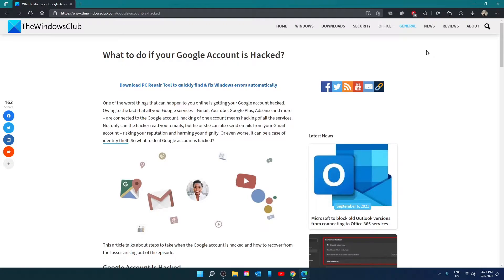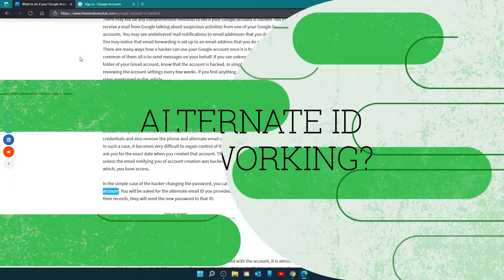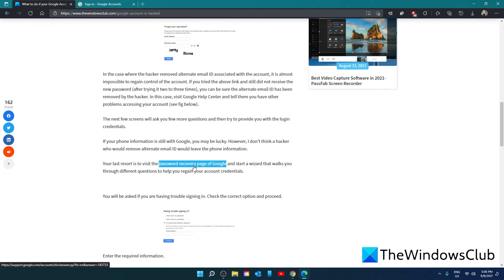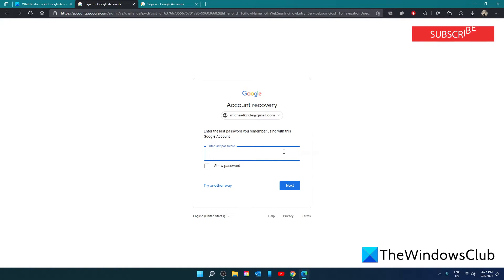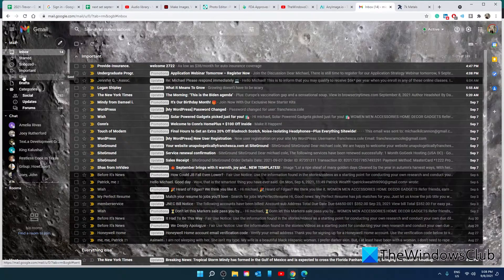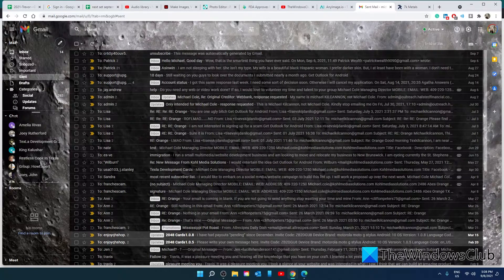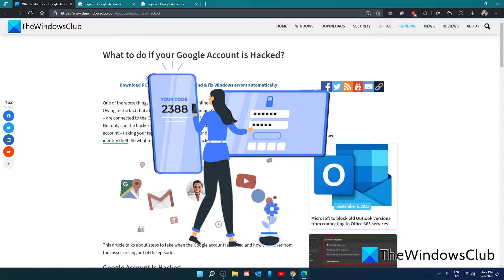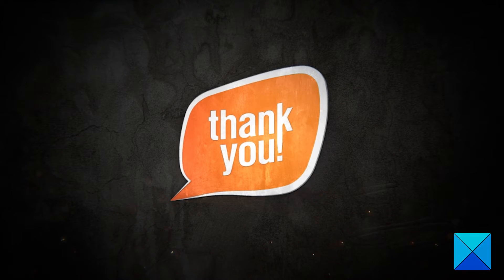What to do if your Google Account is Hacked?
One of the worst things that can happen to you online is getting your Google account hacked. Owing to the fact that all your Google services – Gmail, YouTube, Google Plus, Adsense and more – are connected to the Google account, hacking of one account means hacking of all the services. Not only can the hacker read your emails, but he or she can also send emails from your Gmail account – risking your reputation and harming your dignity. Or even worse, it can be a case of identity theft. So what to do if Google account is hacked?

This guide talks about steps to take when the Google account is hacked and how to recover from the losses arising out of the episode.

Timecodes:
0:00 INTRO
0:25 JUST CHANGED THE PASSWORD?
0:43 ALTERNATE ID NOT WORKING?
1:23 CAN'T RECOVER ACCOUNT?
1:50 IF YOU CAN RECOVER YOUR ACCOUNT